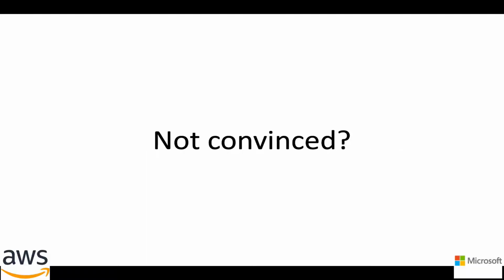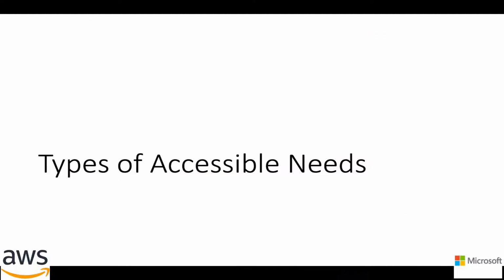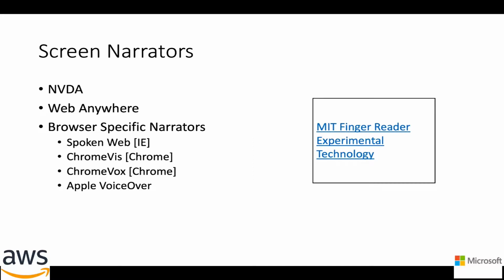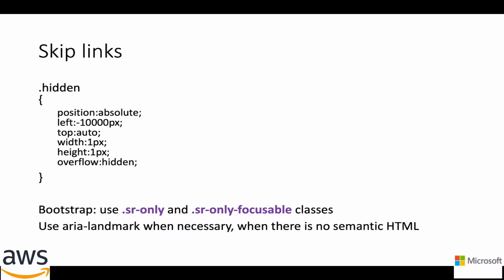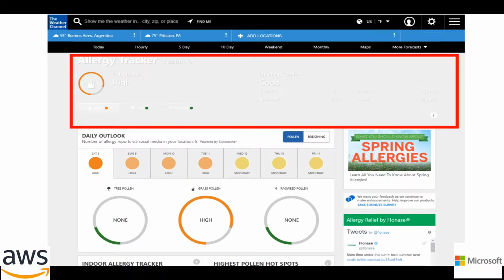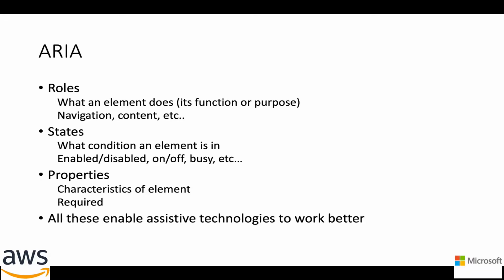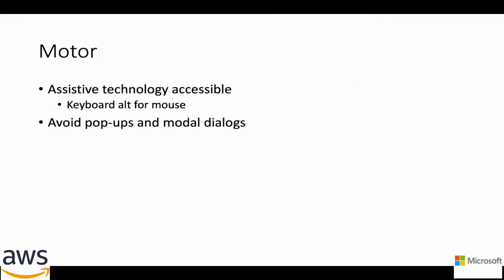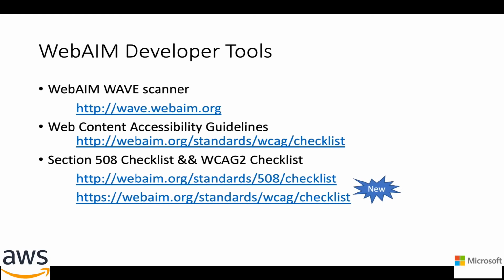Rachel Appel - Be an A11Y! Build better software by building accessible software @ DevConf Live 2020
In this session, you'll learn many ways that accessible design benefits everyone, not just those with accessible needs. Adding accessibility features into your software opens your software to a 20% increase in market reach, while making the experience better for everyone. All too often, popular websites and apps fail to design for accessibility, unknowingly resulting in a huge loss of up to 20% of your user base who can't use the site because it simply isn't usable. In business terms, 20% is a whopping number that equates to some serious cash. It's all due to a lack of accessible design. Listen and learn how to prepare content, as well as design and code using the techniques that enable those with visual, auditory, motor, or cognitive impairments so those millions of people can now use your apps effectively. You'll learn to assess what your customer's accessibility needs are, as well as how to write code with accessibility in mind.